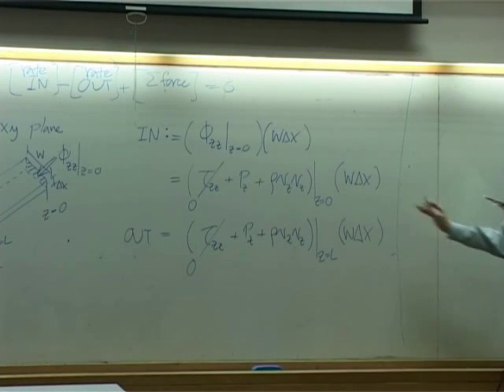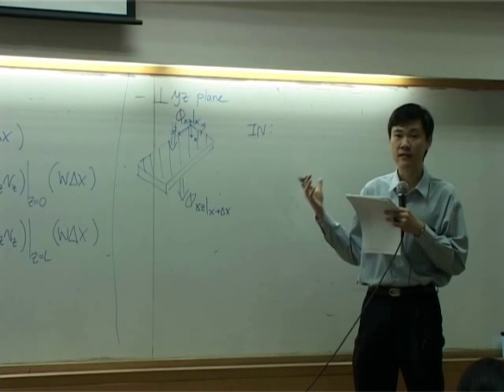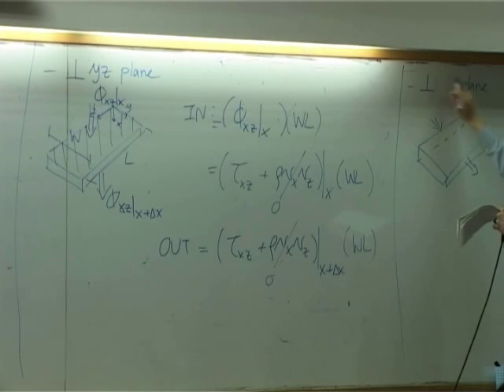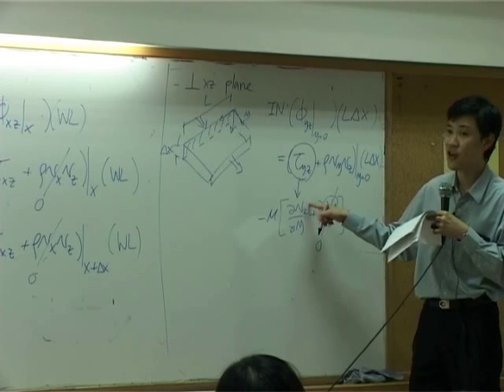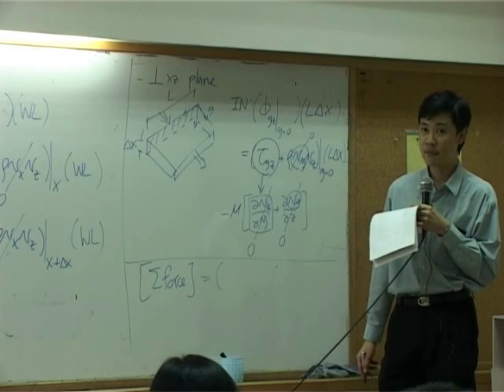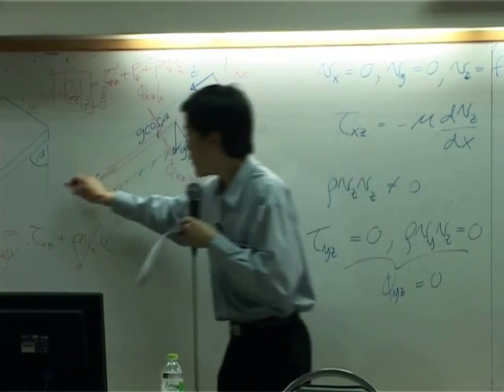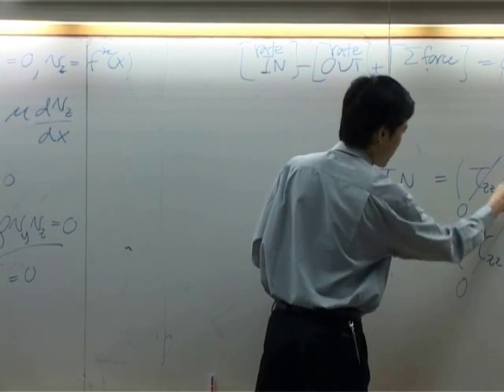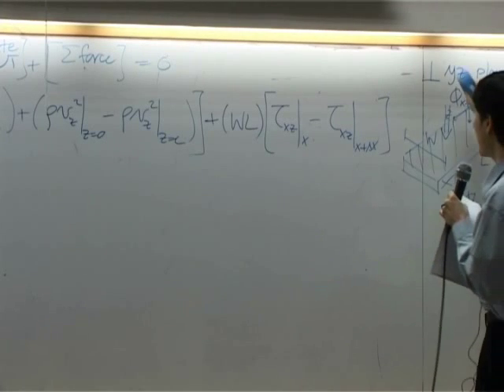Transport Phenomena lecture on 2-11-12 - Momentum transport 4/10 (part 2 of 6)